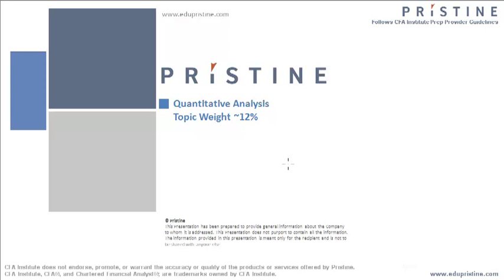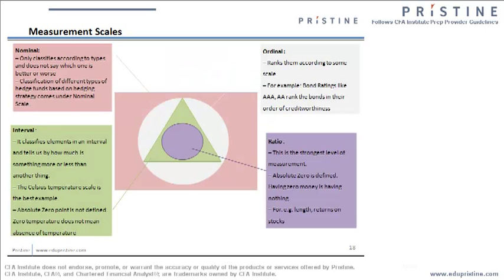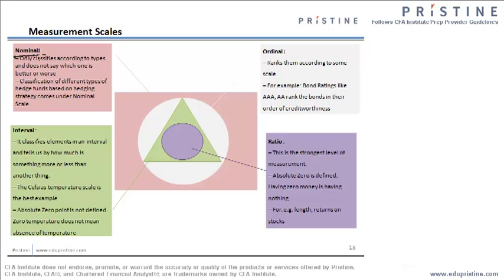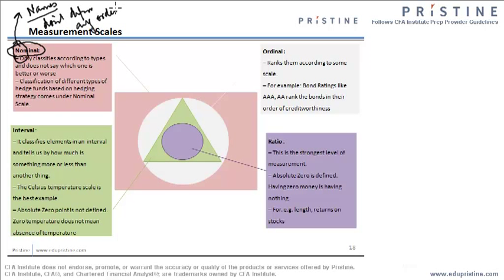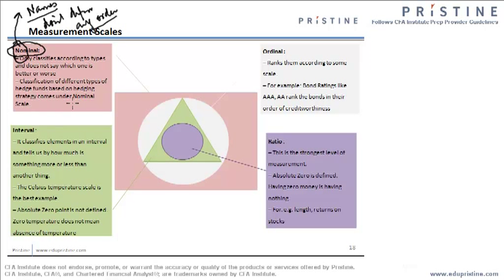Level I CFA®: Quantitative Methods - 4 Measurement Scales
For more information on this video, and to sign-up for our 10-day Free CFA® Course

CFA® Quantitative Methods study session presents the fundamentals of some quantitative techniques essential in financial analysis. These techniques are used throughout the CFA® Program curriculum. This session introduces two main tools of quantitative analysis: the time value of money and probability and descriptive statistics.